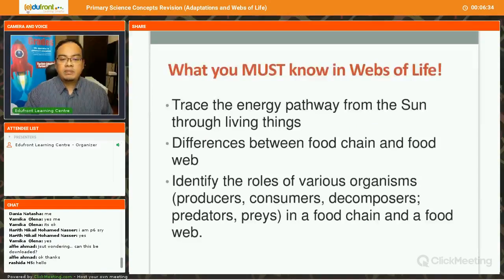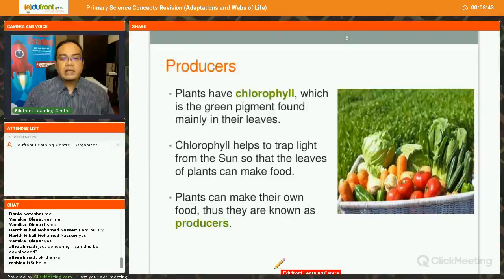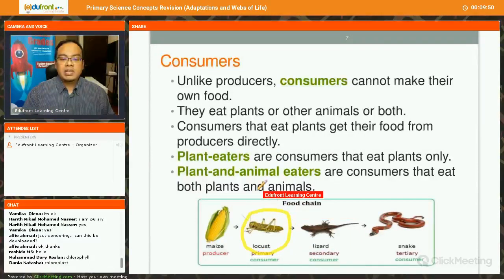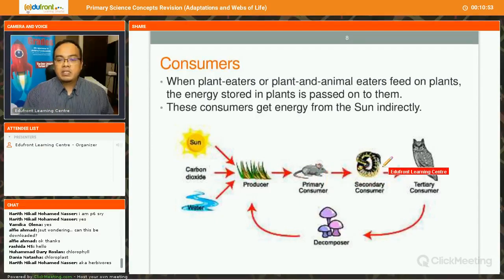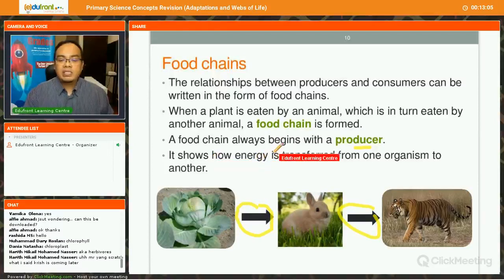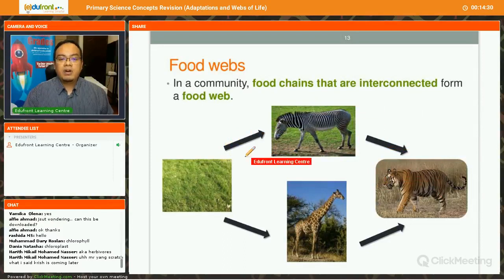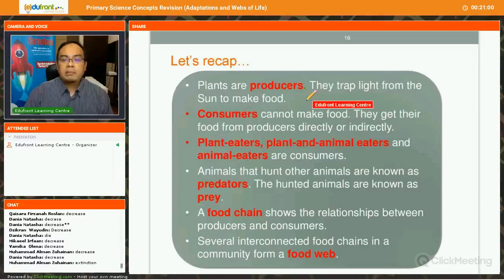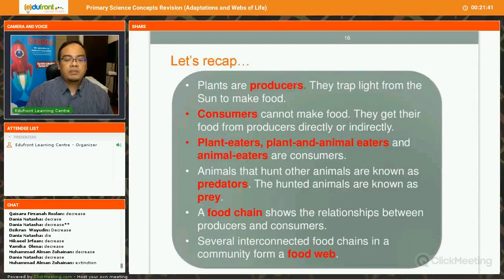Primary Science Concepts (PSLE, P6) - Webs of Life